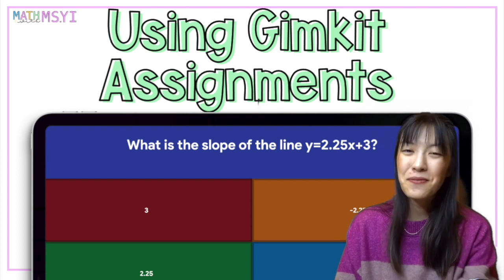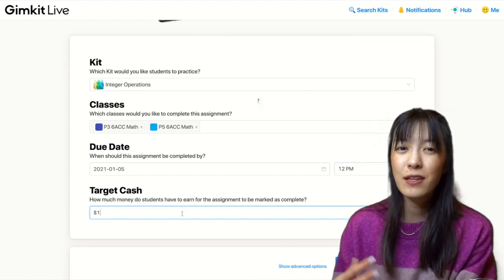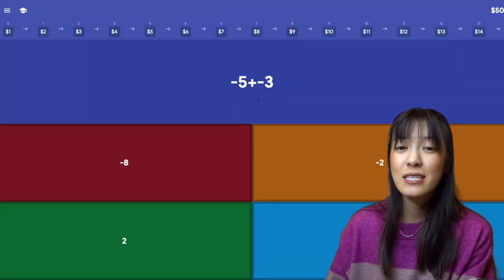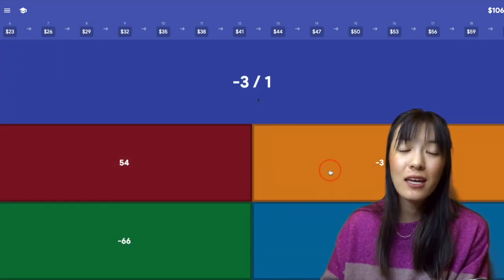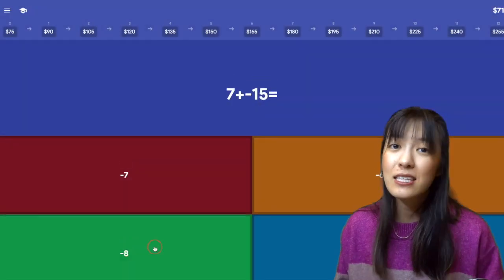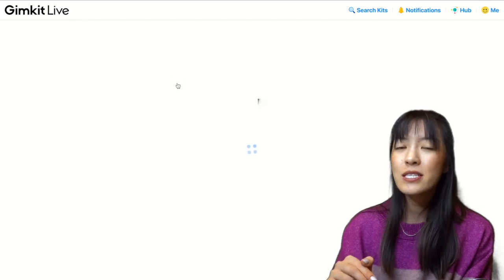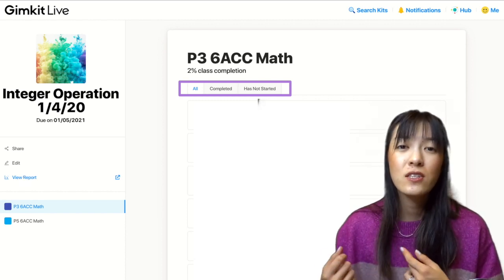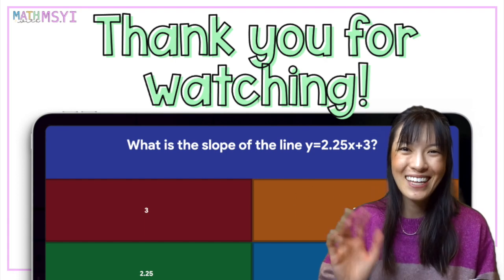How I Use Gimkit Assignments for Practice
Looking for a fun way for students to practice in class? Follow along as I show you how I set up my assignments in Gimkit, assign it to students and analyze the reports.